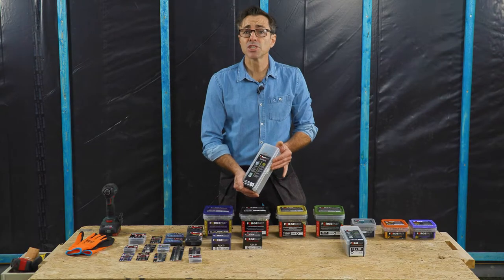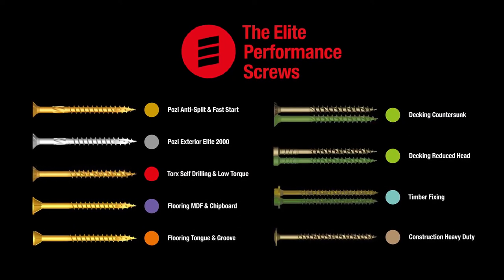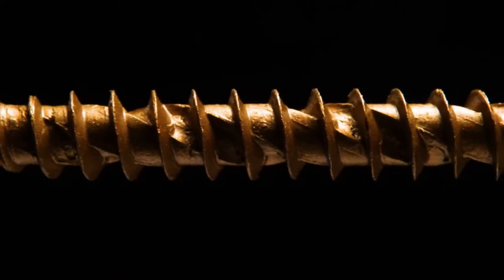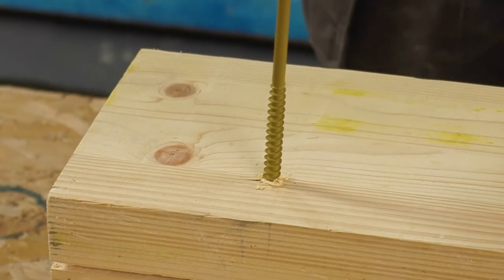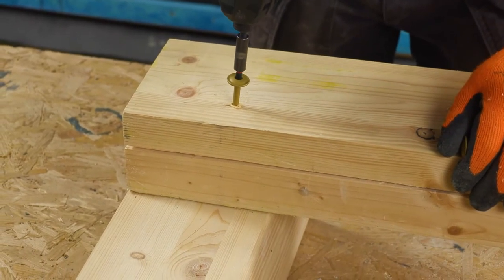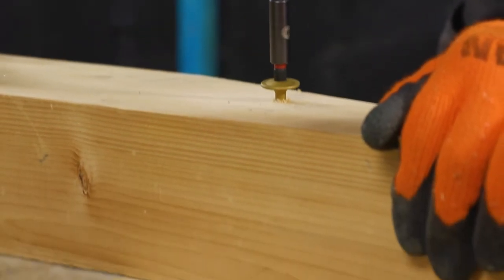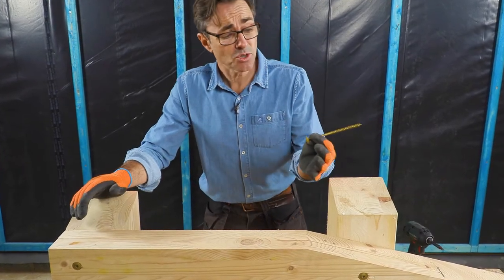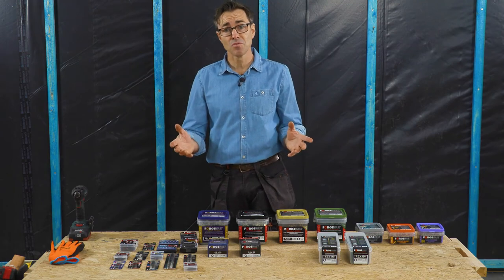ForgeFast Construction Screw